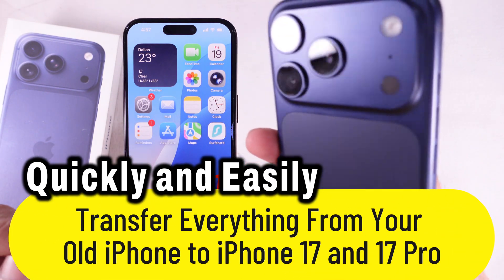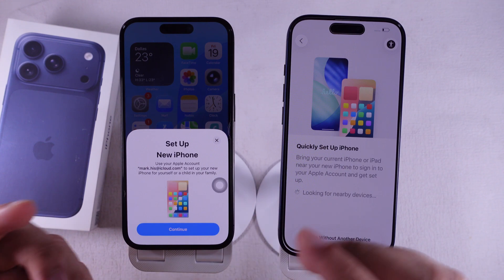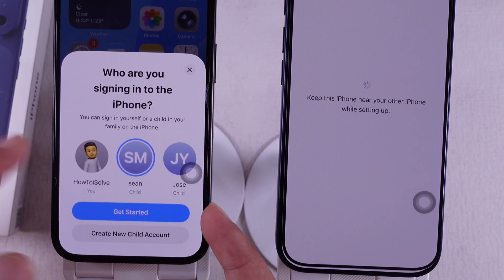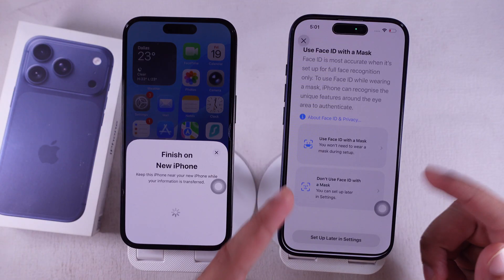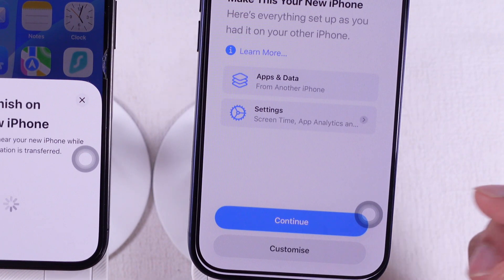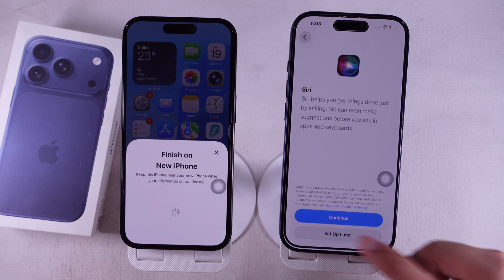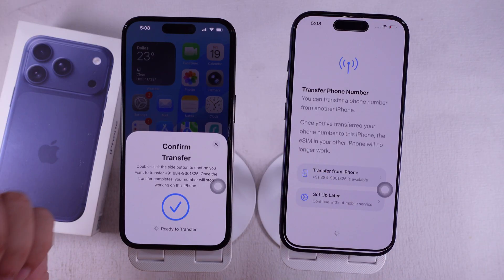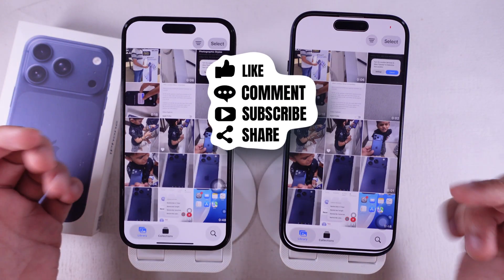How to Transfer Everything From Your Old iPhone to iPhone 17 and iPhone 17 Pro, Max & Air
Here's How to Transfer Everything From Your Old iPhone to iPhone 17 and 17 Pro. Move Apps, Data, Contacts, Info, Login, eSIM, Account setup, and Settings to iPhone 17 from old iPhone.

00:00 intro
00:24 Start Transfer to iPhone 17
01:57 Other Transfer Option
03:04 Transfer eSIM to iPhone 17

complete step-by-step guide to move literally everything — your apps with their data and logins, photos, videos, eSIM, and more — from your old iPhone to New iPhone 17 Pro, iPhone 17 Pro Max, or iPhone Air.

First, press and hold the side button to turn on your new iPhone until you see the Apple logo pop up. Once it boots, pick your language and then your country or region.

If your old iPhone is nearby, your new iPhone will detect it automatically — just give it a few seconds or maybe a minute.

If you’d rather set it up like a brand-new iPhone without using your old one, tap on “Set Up Without Another iPhone.”

But I’m gonna wait for the pop-up on my old iPhone. If you don’t see it, just lock and unlock your old phone.

Once the “Set Up New iPhone” pop-up appears, unlock it and hit Continue.

Now you’ll see a screen on your new phone asking you to hold it up to the camera — line up the animation pattern inside the circle to verify.

Then choose the Apple ID account you want to use on the new phone. If your old phone was set up with Family Sharing, you might also see your kid’s account listed. I’m selecting my main account and tapping “Get Started.”

Next, enter your old iPhone’s passcode on your new iPhone screen.

Give it a few minutes — your new phone will activate.

After that, you can set up Face ID or skip it for later. If you’re setting it up now, position your face inside the frame and slowly move your head in a circle so it catches all angles.

Once that’s done, skip the “Set Up Face ID With a Mask” part and tap “Don’t Use Face ID With a Mask.”

Now you’ll get options to restore from an iCloud backup, transfer directly from iPhone, or even from a Mac/PC or Android. You can also choose “Don’t Transfer Anything” if you want a fresh start.

For me, I’m going with “Transfer from iPhone” — it moves everything at once.

Stay on the “Setting Up Your Account” screen while it does its thing.

It’ll show you what’s coming over — app data, settings, screen time info, and more. Tap Continue.

You can turn on Location Services if you want, since some apps need it, or just skip it for now.

Next is Stolen Device Protection — it’s an extra security layer you can turn on later in Settings.

You’ll also see Apple Intelligence — you can set it up now or skip it to speed things up.

You’ll get a screen for customizing the new camera control button — just continue.

Then choose if you wanna set up Siri now or later, it’s needed for CarPlay.

Now just sit tight while the transfer finishes. It can take several minutes to move all your apps and data.

When the transfer completes, your iPhone will restart. After reboot, you’ll see an option to transfer your eSIM.

Tap Continue on the “Restore Complete” screen. Your iPhone will ask to transfer your phone number. Unlock your old phone and tap “Continue.”

Select “Transfer from iPhone,” verify the number, then double-press the side button on your old iPhone to confirm.

Your carrier will send a notification for the eSIM transfer. Wait a bit and you’ll see an “Activating SIM” screen.

Once it finishes, go to the Settings app, scroll to “Mobile Service,” and you’ll see your eSIM is now on the new iPhone — and your old phone will show it’s been transferred to your iPhone 17 Pro.

And that’s it — all your apps, accounts, and data are now on your new iPhone exactly like your old one.